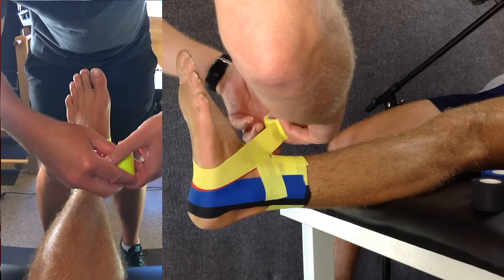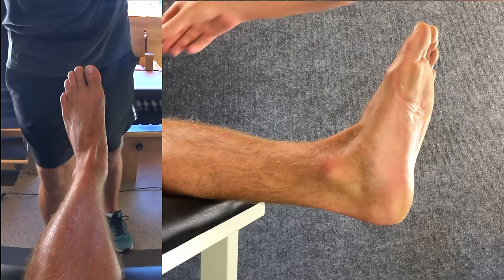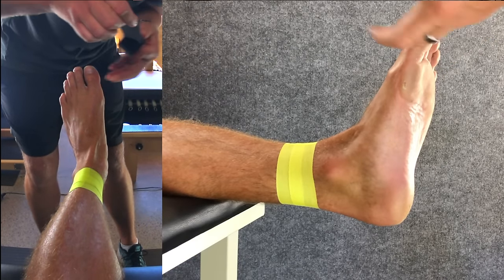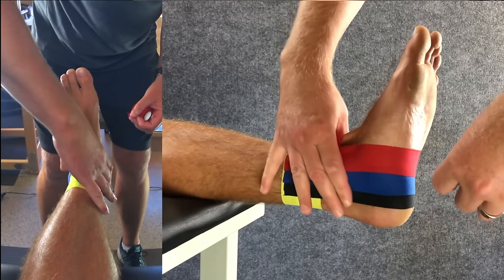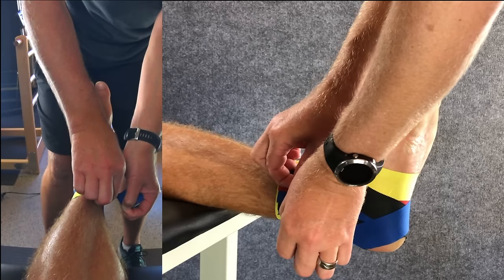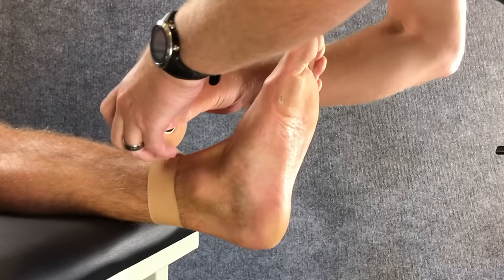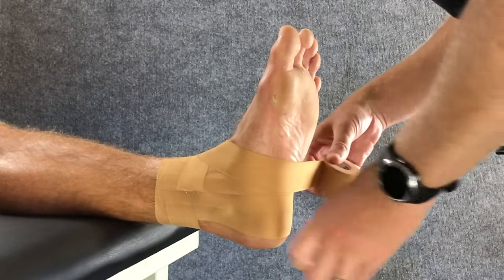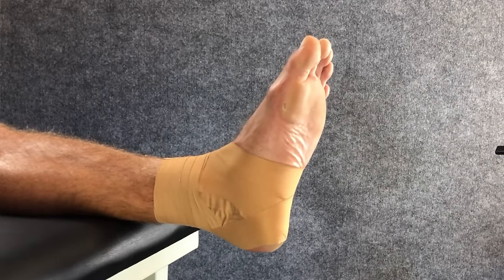How to Tape an Ankle- Easy Step by Step Ankle Strapping / Taping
LEARN HOW TO TAPE AN ANKLE for sport, support and to prevent injury in 90seconds! Follow this step by step guide for inversion sprains, using coloured tapes to make it easy to follow.
This taping technique provides your basic support against inversion sprains, and can be used in Football, soccer, basketball, netball and any other sport.
Strapping an ankle is easy if you follow the steps outlined here. Learn how to apply:
Anchors
Stirrups
Figure 6's
Half Figure 8's
and Heel Locks.

You'll see in real time how an ankle is strapped in 90seconds, creating a secure, yet functional support for the athlete.

So let's get started on our taping tutorial.

Before we start, make sure that the ankle is in the right position at 90degrees. This will ensure that the taping doesn't get too tight when the athlete moves off the bed. We are going to start with two anchors, and position these anchors high enough above the ankle, so that they don't move when the ankle moves. Angle the tape slightly around the leg so that it sits nice and flush with no creases.
We're now going to do a black stirrup, which runs from the inside of the anchor, underneath the foot and attaches to the anchor on the outside of the ankle. You can apply some tension to this tape once you get to the outside of the foot to increase the support on the lateral side. For our second stirrup, we're going to move slightly forward of the first anchor (stirrup) to overlap the tape by a half, again run underneath the foot, apply some tension, and stick to the outside anchor. Use your hands to smooth the tape down and get a good stick to the skin.
Our next step is to do a figure 6, shown here in red. Again, overlap the tape by half, moving forward, we are going to go under the foot, but this time, we'll go across the front of the foot and attaching back to the inside of the ankle. It's important to just lay your figure 6 on to the skin, don't apply tension or your athlete will complain that the taping is too tight.
We'll follow this up with a yellow half 8. This starts on the outside of the ankle, goes across the forefoot, under the foot, back across the foot to finish up close to where the figure 6 ended. We could finish our taping here, but the addition of two heel locks will really make the taping much more supportive for the athlete. With a heel lock, I like to start just above the ankle and cross over the achilles tendon, around the heel bone and then finishing up on the lateral part of the ankle. Repeating this heel lock coming from the other side will help to reinforce your taping and stabilising the back of the ankle really well. Once the heel locks are done, it's simply a case of closing off your ankle tap. Try to make sure that any areas of exposed skin are covered with tape to prevent taping cuts. Here we have used 3 more anchors working back up to make sure that all of the ends of the tape are secure. To finish the taping, use your hands to make sure that the tape is well and truly stuck. A good ankle taping should be neat, with very few creases or folds in the tape.
So there you have an easy step by step approach to taping an ankle. Now you may need to go back and watch the video a few times, particularly for things like the heel locks, to make sure that you get the lines right. A bit of advice, where most people go wrong is that they try to pull the tape too tight. With the exception of the stirrups, the rest of the taping should be applied without any tension on it at all. With some practice, you will get used to the properties of the tape and you'll find it really easy to tape the ankle neatly. Don't forget, you can always go back and review parts of the video to get your taping right.